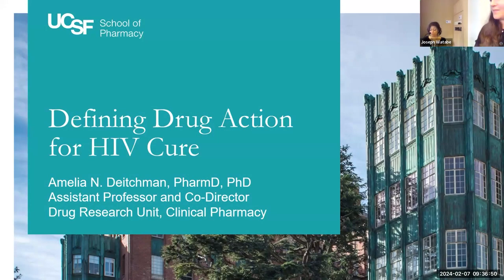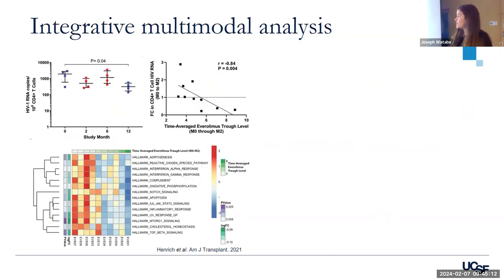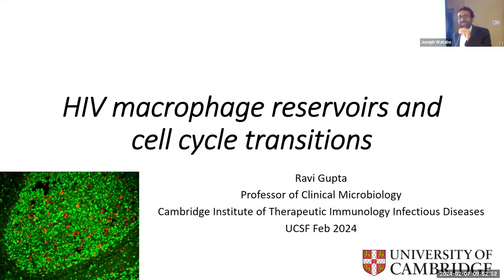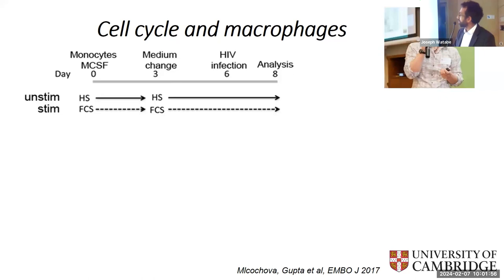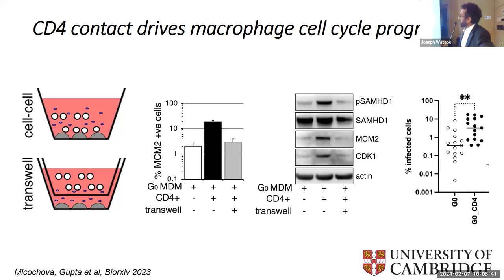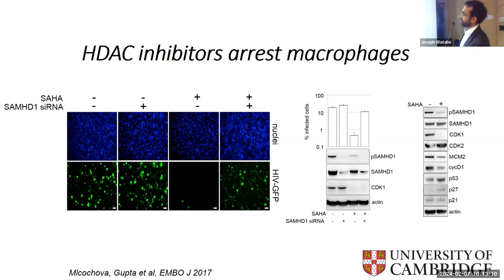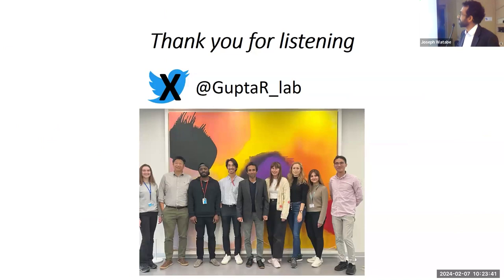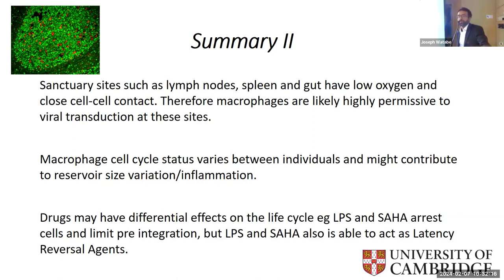February CFAR Seminar: Ravindra Gupta with ESI Amelia Deitchman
14:27 *Keynote: Myeloid cells as HIV reservoirs*

Ravindra Gupta FRCP, FRCPath, FRSB, FMedSci

Ravi Gupta is Professor of Clinical Microbiology at Cambridge University. Gupta has worked in HIV drug resistance both at molecular and population levels, and his work led to change in WHO treatment guidelines for HIV.  He led the study demonstrating HIV eradication in the ‘London Patient’ – the world’s second recorded cure in history. During the COVID-19 pandemic Gupta has deployed his expertise in RNA virus genetics and biology to report that SARS-CoV-2 variants likely arise in immune compromised individuals who are also at greatest risk of severe disease. Gupta reported the first real world data on vaccine escape responses towards VOC, defined the replication advantage of the Delta variant, and the tropism shift of Omicron-explaining why this variant is less severe. In addition his group has defined mechanisms behind poorer vaccine responses in the elderly. Gupta has advised the UK government on COVID-19 through SAGE and NERVTAG. In 2020 appeared in the list of 100 most influential people by TIME and in 2022 featured in the Clarivate list of the world’s most highly cited scientists.

00:07 *ESI Presentation: Defining Drug Action for HIV Cure*
Amelia Deitchman, PharmD, PhD

Dr. Deitchman received her Doctor of Pharmacy and PhD in Pharmaceutical Sciences from the University of Florida before joining UCSF as a T32 Clinical Pharmacology Fellow in 2018. She has developed her research program on HIV cure clinical pharmacology in the Drug Research Unit, a CFAR Pharmacology subcore, where she has served as co-Director since 2022. Her ultimate goal is to inform drug development for HIV cure through the study drug effects on immune and viral outcomes in curative clinical trials. In addition to receiving numerous CFAR and ARI grants, as well as K12 and K23 Career Development Awards, she is the recipient of the 2024 Darrell Abernethy Early Stage Investigator Award from the American Society of Clinical Pharmacology and Therapeutics. She is engaged with ongoing studies at UCSF and within ACTG as pharmacologist on multiple studies and as Cure Transformative Science Group Pharmacologist and Investigator. In addition to her own research program, she is delighted to support pharmacology efforts through intense collaboration with many UCSF and extramural labs focused on therapeutic and biomarker PK/PD in infectious disease and other therapeutic areas.